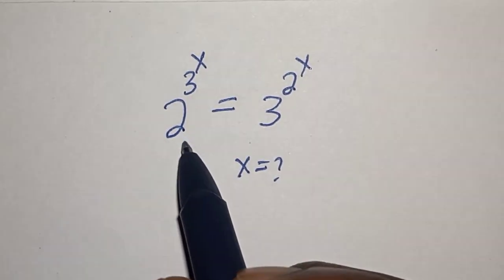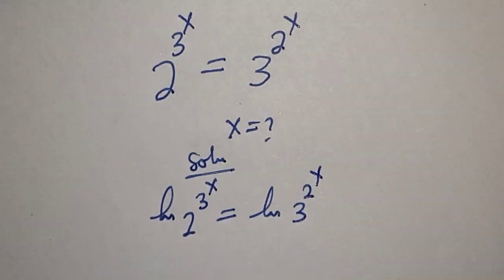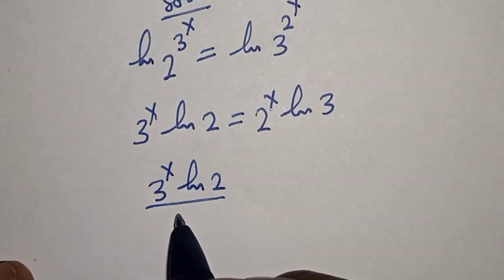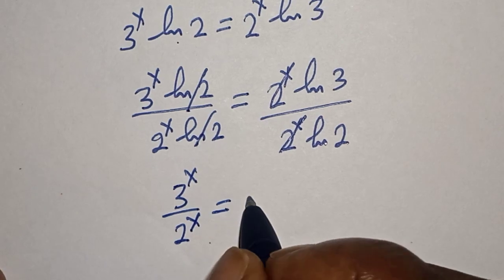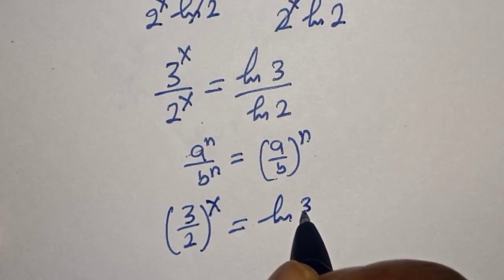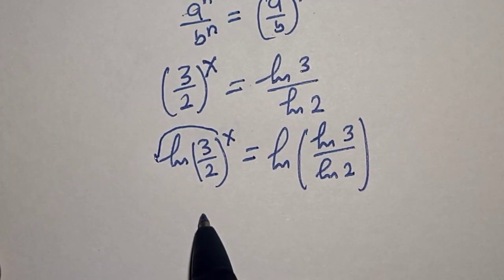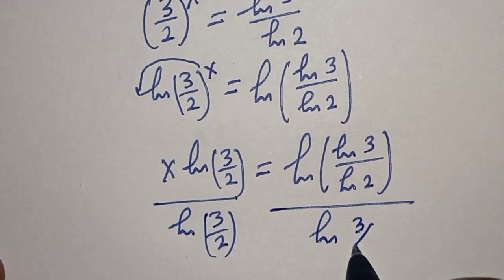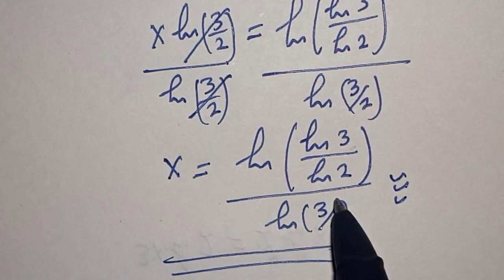Math Olympiad Problem 2^3^x=3^2^x | Fast Method...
This video will teach you how to solve the given nice math olympiad question quickly with the best Trick.